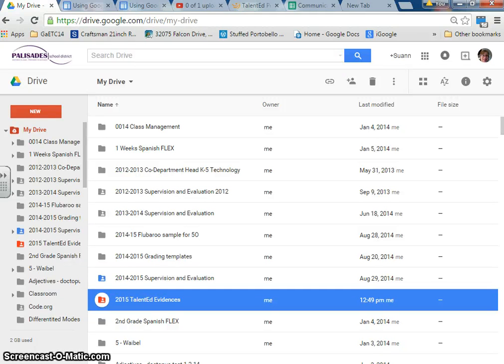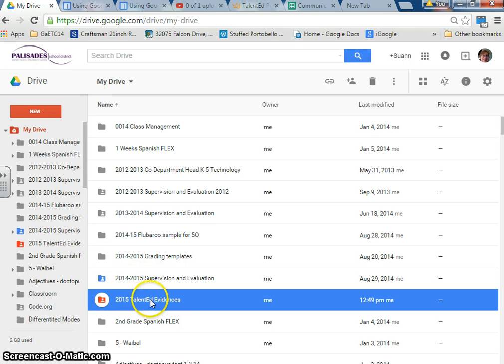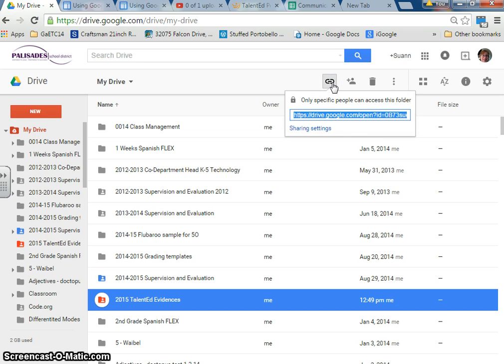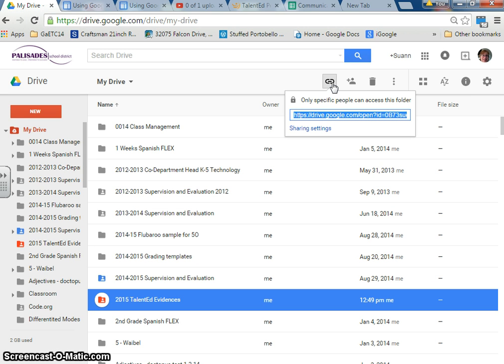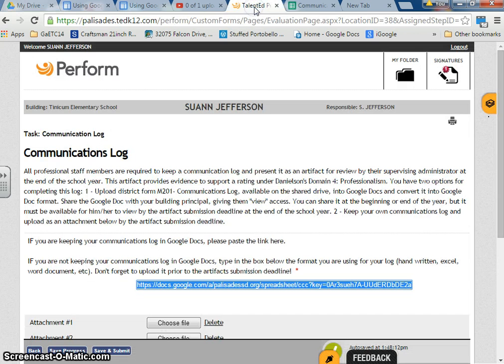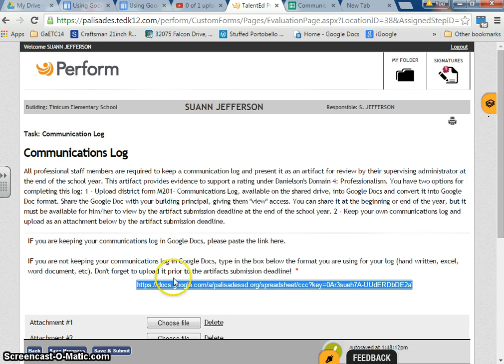Link Your Google Folder to TalendEd